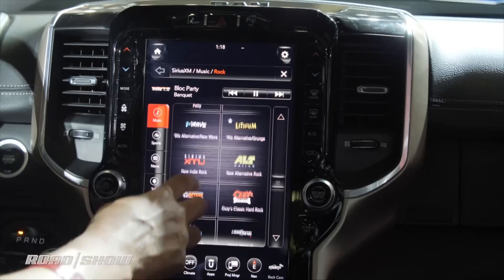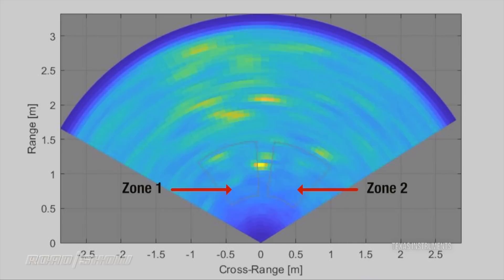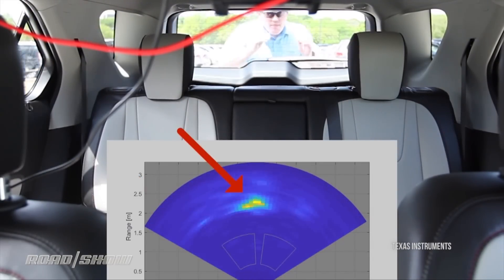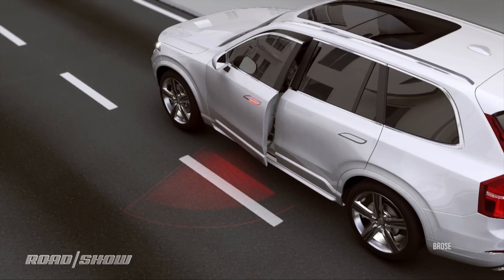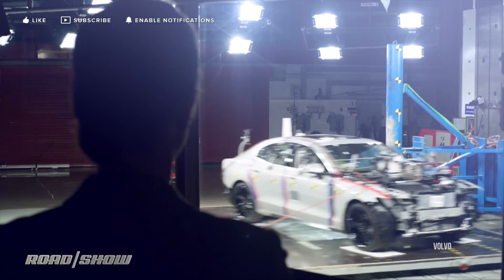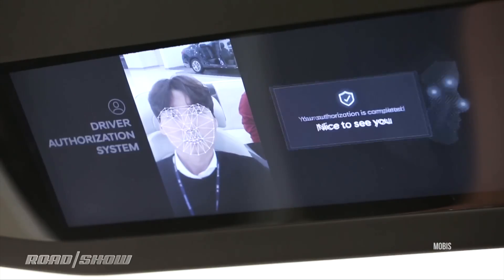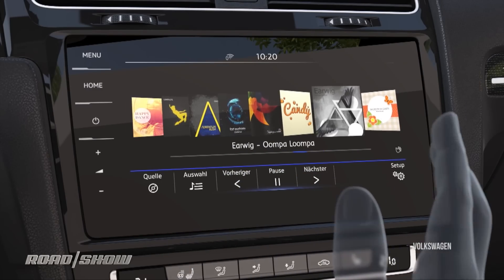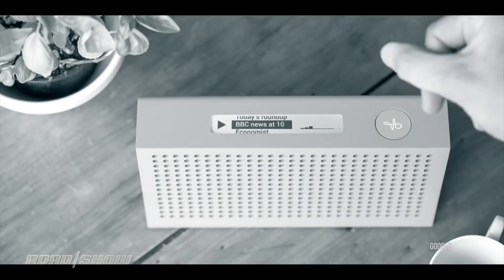Car Tech 101: How your car is becoming less private with in-car surveillance | Cooley On Cars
In-car monitoring: Surveillance technology that will make your car less private. Cars will soon adopt radar and lasers inside the cabin to monitor who you are and what you do.

Millimeter wave radar is perhaps the most intriguing in-car detection tech. Because its frequency is so high and, therefore, emitted wavelength so short, the apparatus itself can be very compact.

Face monitoring via vertical-cavity surface-emitting laser (VCSEL) can pick up eye and gaze state, as well as the identity of the person behind the wheel. Its basically Apple FaceID for cars.

C19STACK